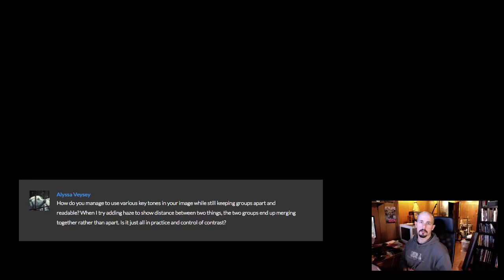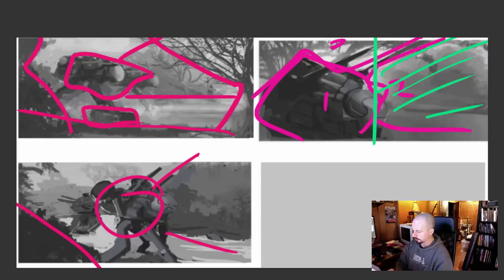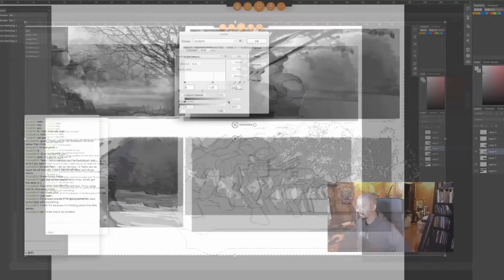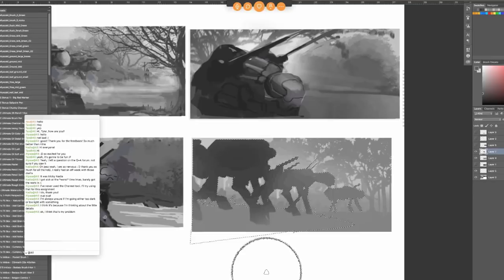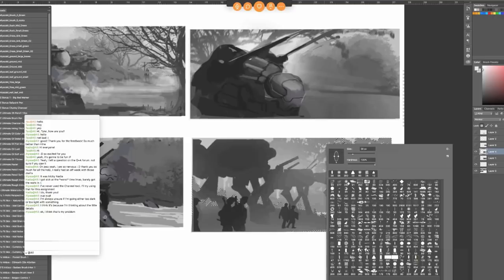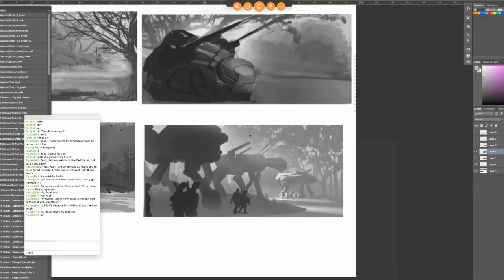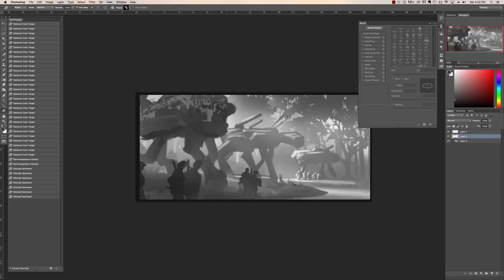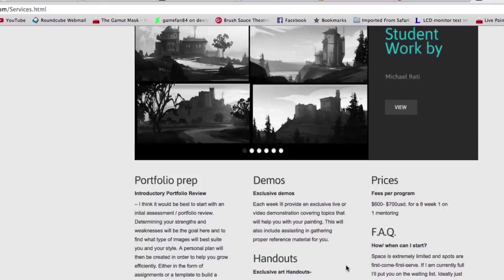Efficiency tips bst:56